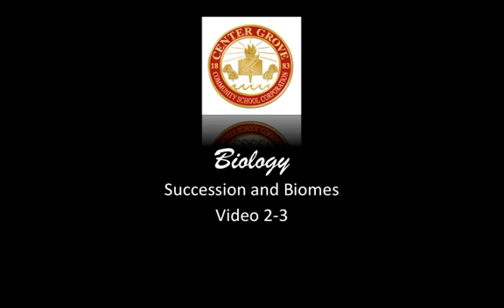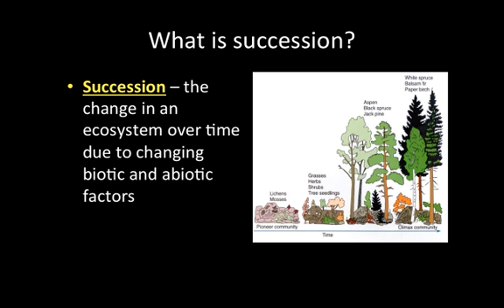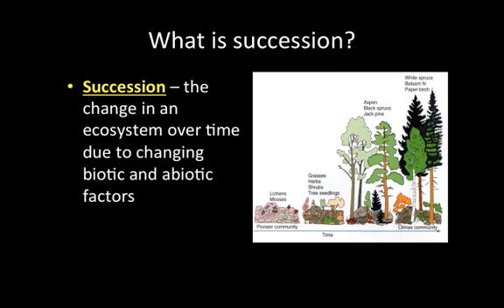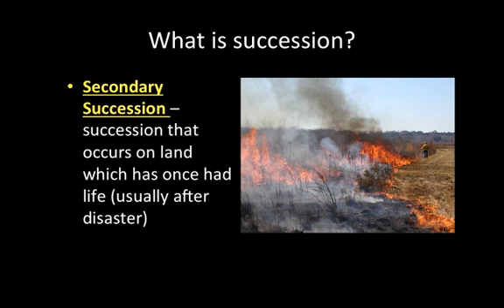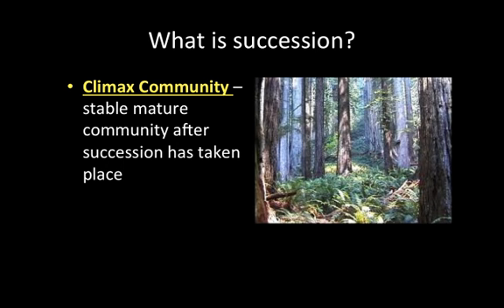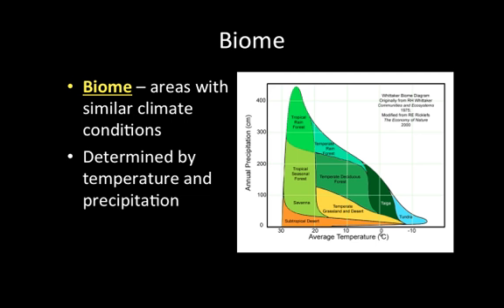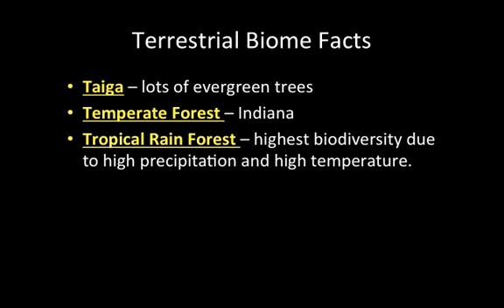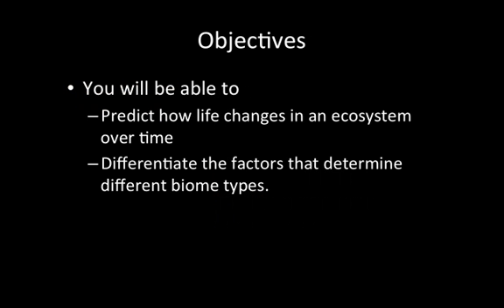Video Lecture: 2-3 Succession and Biomes